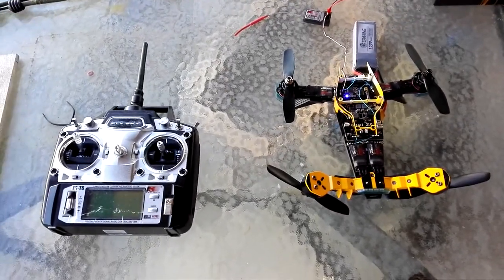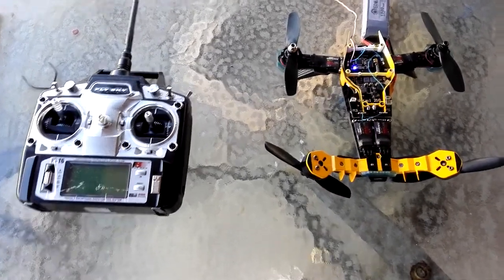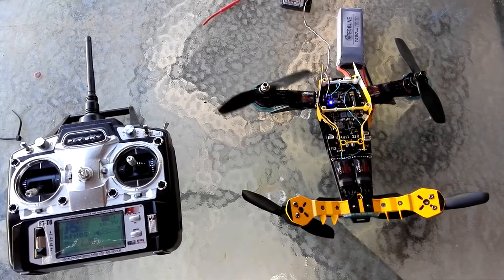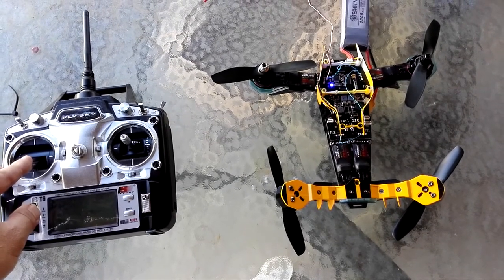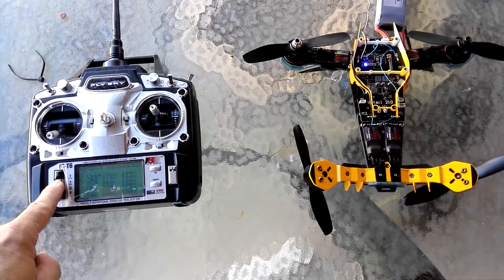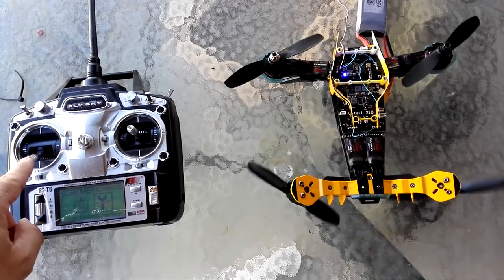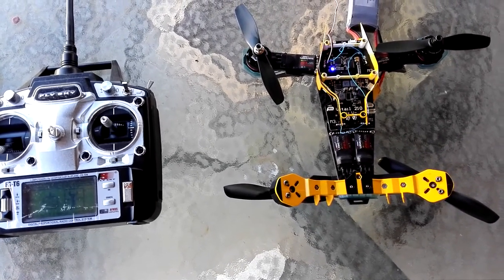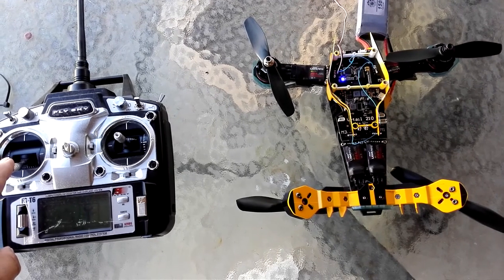How to fix ESC and Motor issues on Eachine 210 V-Tail Quadcopter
The Eachine V210 Vtail is one of the better cheap solutions. Cheap and RTF or ARF, it's got a F3 EVO controller and 4 x Blheli controllers and some motors. Hey, I'm not an expert on how good the stuff is, but I know nothing else at the price has GPS, Baro, Compass, 10DOF and all the rest. Camera is good too and has OSD default as well as 1080p record to a built in SDcard if you can find the slot hidden under the ribbon cable. Anyway, lots of people get them and they go nuts. Motors not working, Motors not shutting down when the throttle is off. Abnormal results. Here's the reason and hopefully a fix for some - though I shorted my controller and I'm waiting for a replacement so don't know if this works for everyone. On mine, 3 x ESC were all troublesome. 1 wanted to always start on it's own. Whichever way you look at it, I had problems with arming, including not arming at all sometimes. Or rather, it would arm and zero would start. Hope this helps people with the same problem to understand what is causing it, and how to hopefully fix it.